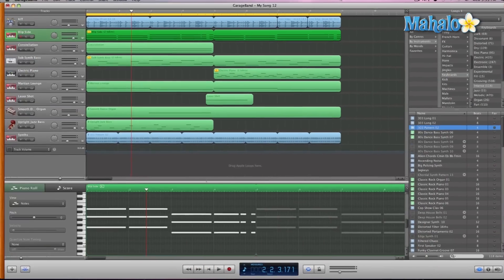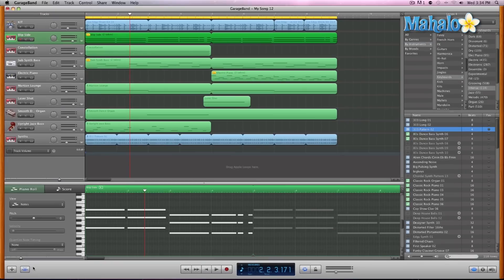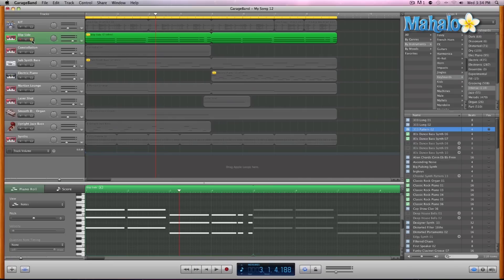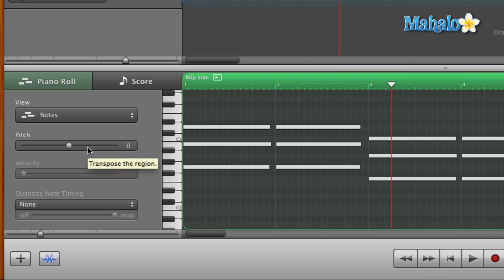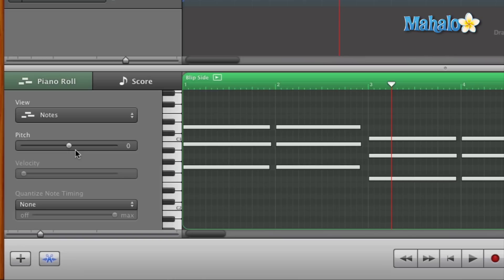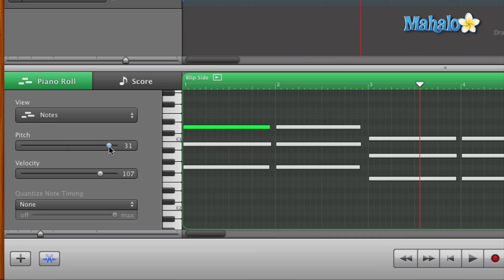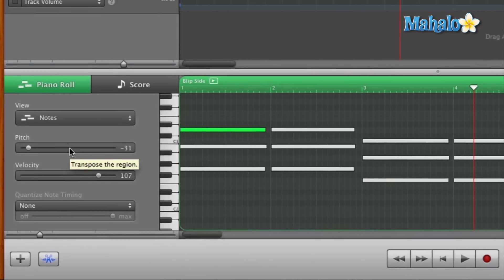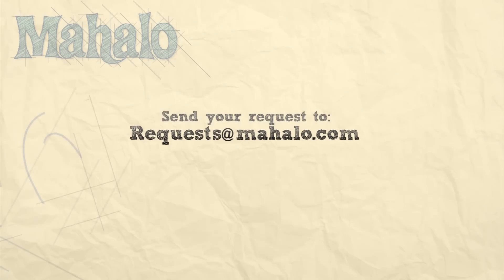GarageBand Tutorial - Editing MIDI Pitch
Mahalo's audio expert Joey Biagas shows you how to edit the MIDI pitch of an audio region in your GarageBand project.

After you've recorded your MIDI audio region, you can edit your MIDI notes in the track editor window. You can adjust the pitch of the notes by using the pitch slider in the track editor window.